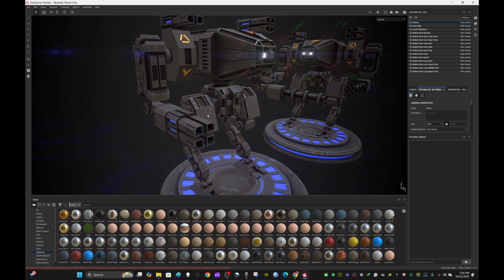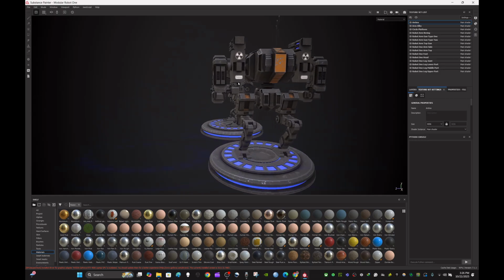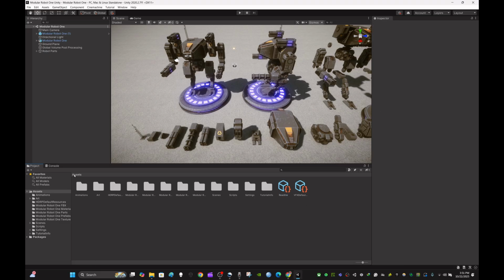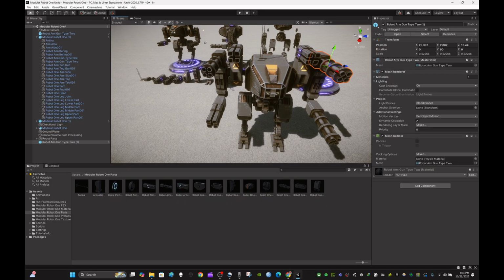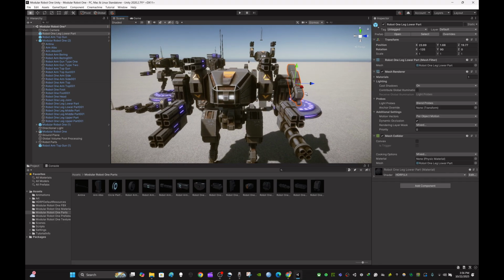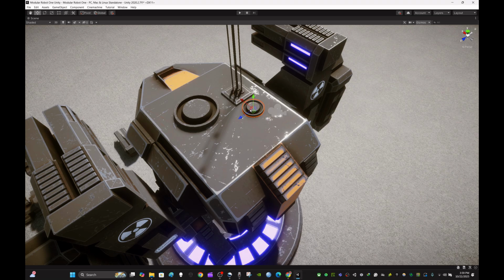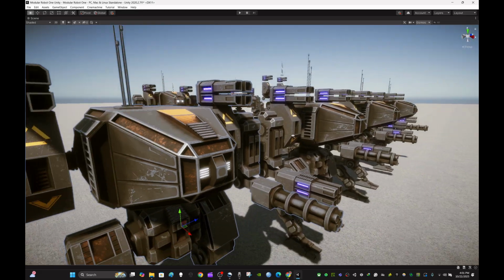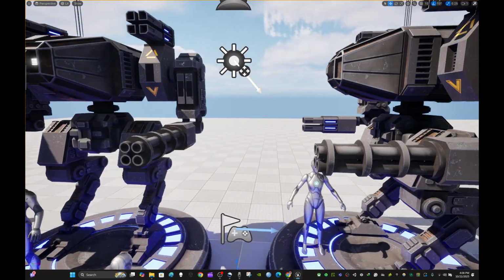Modular Robot One Workflow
Modular Robot One Workflow is a Sci-Fi PBR asset. This is a continuation of my PBR game-ready asset creation workflow. This asset is fit for any modern and sci-fi game. The features are given below:

1. PBR asset (Metallic Roughness)
2. It includes 7 Maps (Base Color, AO, Normal, Height, Metallic, Roughness, and finally Emissive)
3. Game-ready asset
4. Ready for Unity and Unreal projects instantly
5. All 4K Textures and Maps
6. Good to use as Sci-Fi projects
7. Simple topology
8. Low poly
9. Fit for any modern game
10. High-quality texture maps

Game Packs:
1. Unity 3D HDRP Pack version 2020
2. Unreal Engine 5.3 Pack

I hope you all will like it and purchase it for your projects. Your every purchase gives me new motivation for asset creation :) Have a nice day everyone. Please follow me to get continuous updates on new assets like this. :)